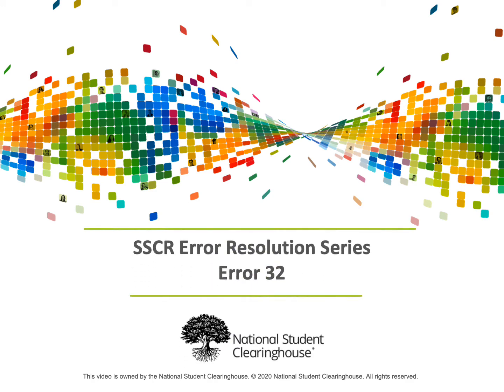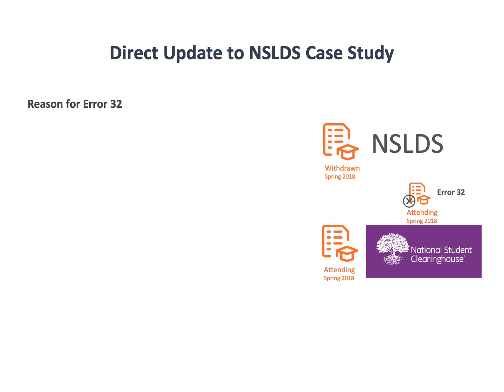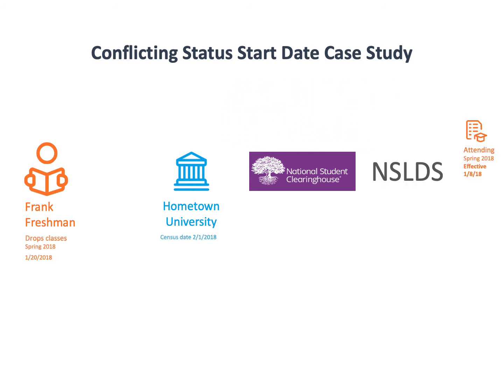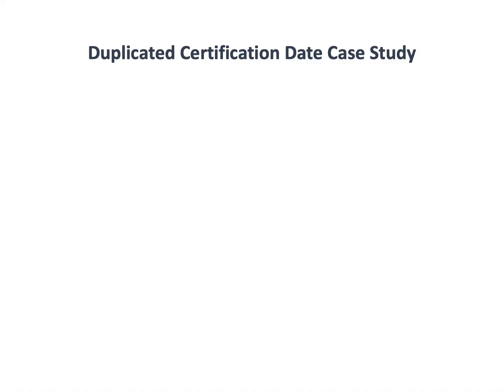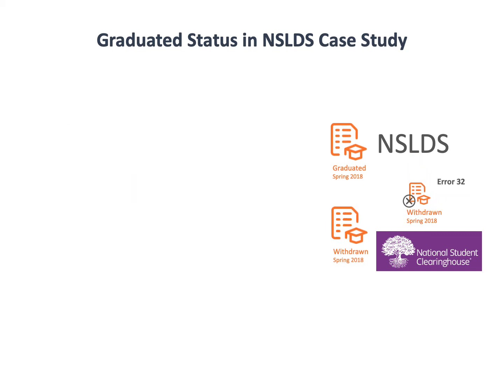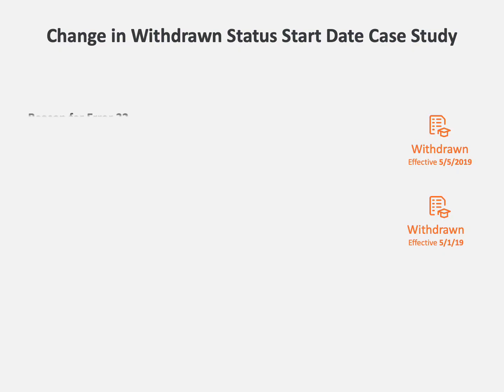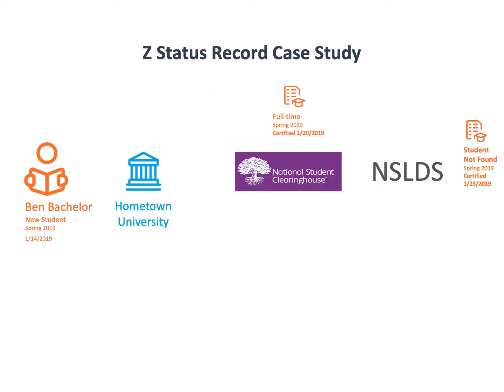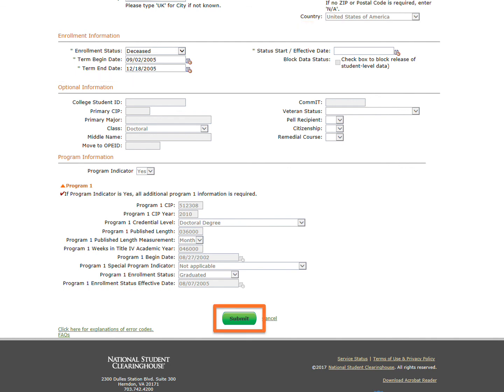SSCR Tutorial Error 32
Learn about SSCR Error Code 32 and how to correct the SSCR error on the Clearinghouse’s secure site. This error code is related to the Enrollment Effective Date.